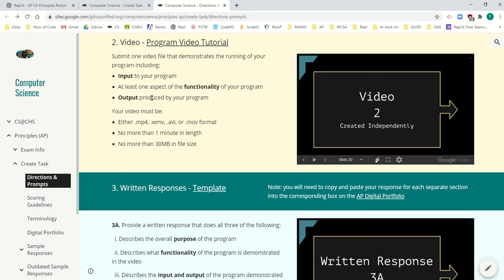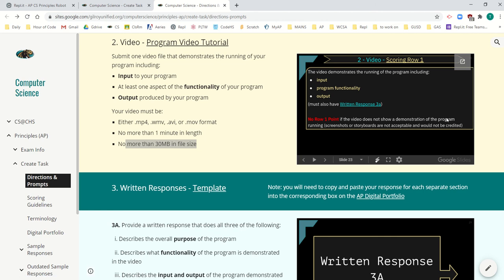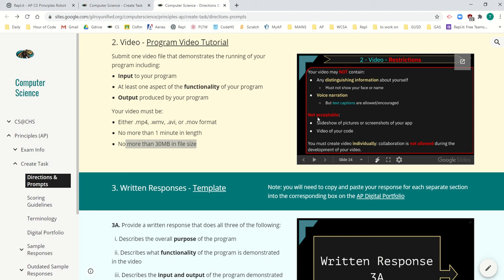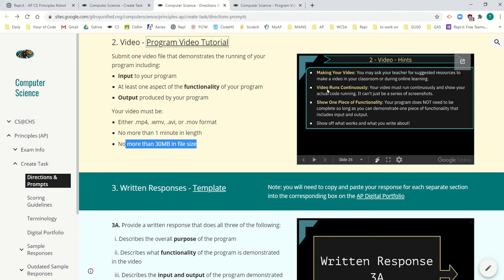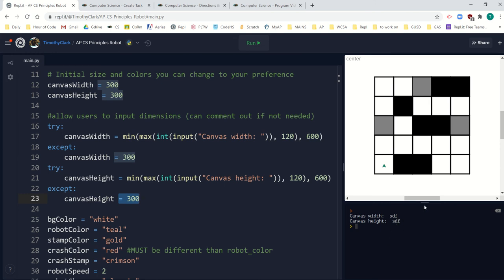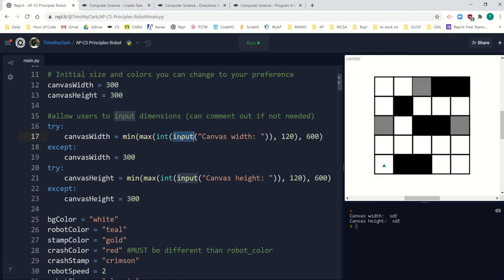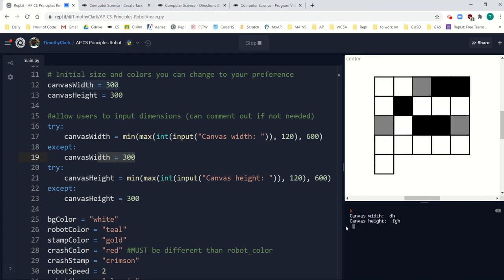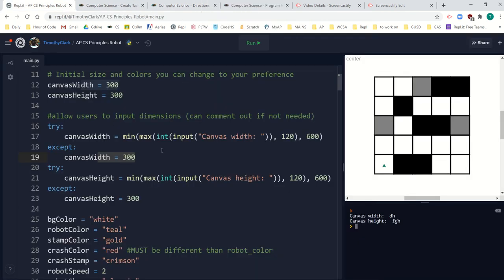B-Video Requirements + Screencastify